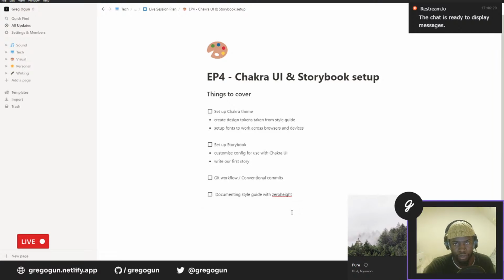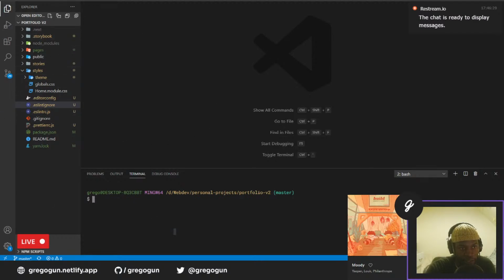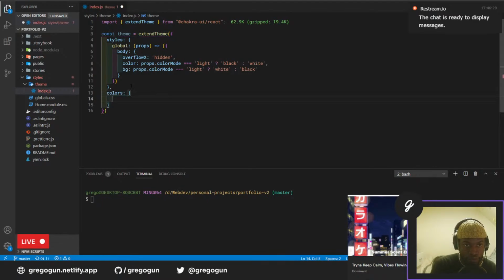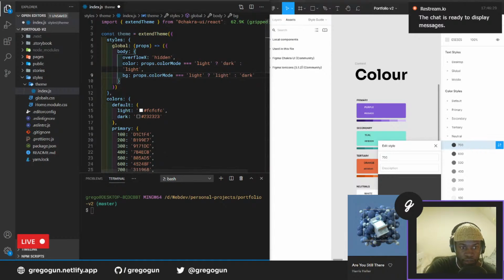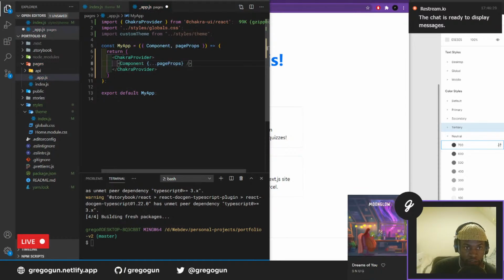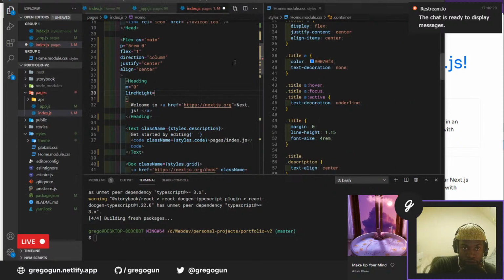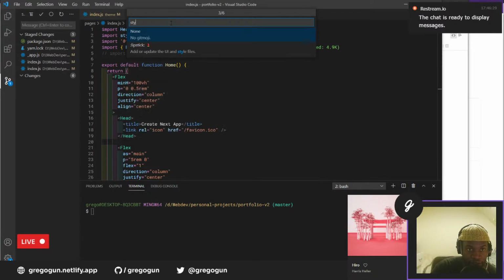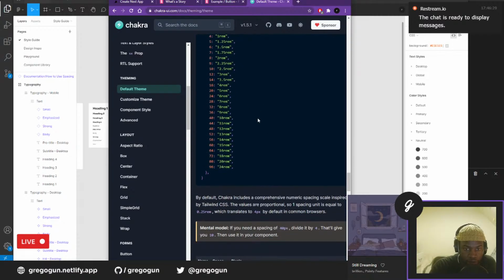Building a portfolio website with Next.js - Chakra UI & Storybook Setup | Part 1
In today's stream, we looked at setting up my component library of choice, Chakra UI. We also looked at how to customize the default theme to use design tokens from the Figma design file.

We also set up Storybook, editing the config for integration with Chakra UI.

Chapters:
0:00:00 - Grabbing a coffee...
0:03:09 - Recap
0:04:29 - Fixing 'Internal Server Error'
0:10:07 - Session Plan / Overview
0:17:20 - Conventional Commits
0:22:33 - Making some commits
0:30:30 - Setting up custom Chakra UI theme
0:48:33 - Setting up fonts
0:53:23 - Checking out fontsource
0:55:02 - Installing fontsource
1:01:45 - Wrap entire app with Chakra theme
1:06:00 - Refactoring default Next.js homepage to use Chakra UI
1:30:15 - Making commits
1:33:26 - Storybook Setup

Hey, I'm Greg Ogun, a self-taught developer focused on designing and building rich, user-centric and inclusive experiences on the web using the latest tools and technologies.

My goal for this channel is to bring you meaningful content around web development, UI/UX design and accessibility through a mix of short topical videos, live coding, interviews and more.